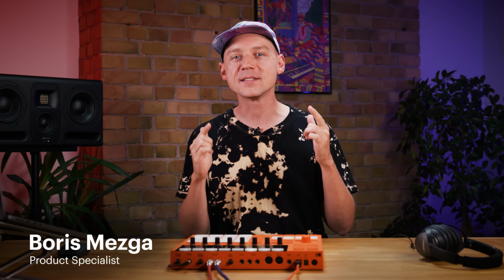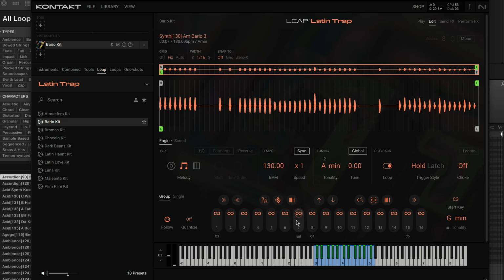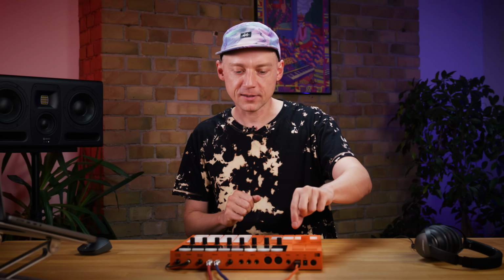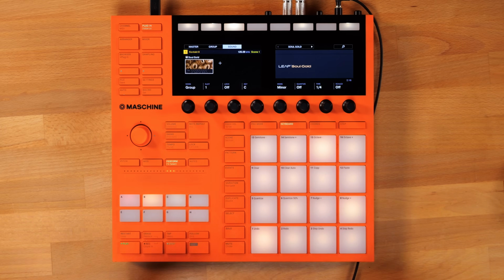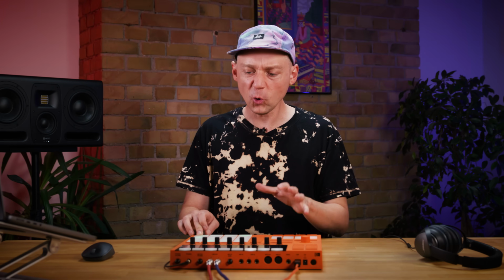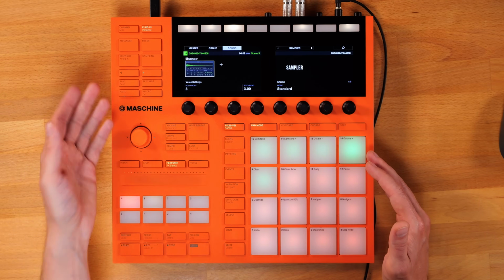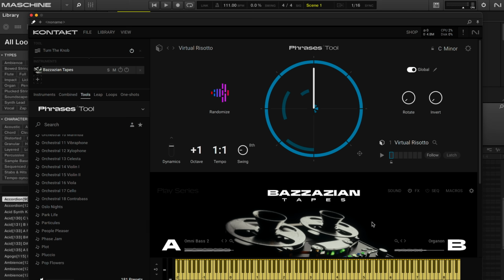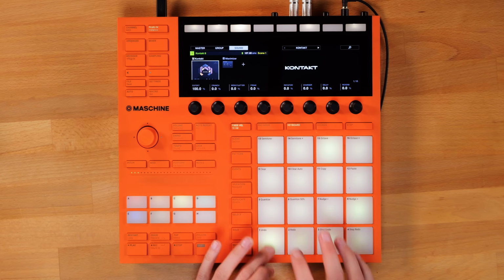Using Kontakt 8 with Maschine | Native Instruments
Unlock new possibilities in Maschine with Kontakt 8. Native Instruments product specialist Boris Mezga runs through how you can transform your beat making with fresh tools in Kontakt 8 like Chords and Phrases and the brand new Leap framework.

00:00 - Introduction
00:53 - Introducing Leap - Basic workflow in Maschine
05:43 - Matching the key of your vocal chops and samples within Leap and Maschine
07:00 - Kontakt 8's Chords tool within Maschine
09:20 - How to easily print and record your own Chords within Maschine
10:21 - Kontakt 8's Phrases tool within Maschine
12:29 - Loops and One Shots directly within Kontakt 8's browser with Maschine
14:14 - Final thoughts